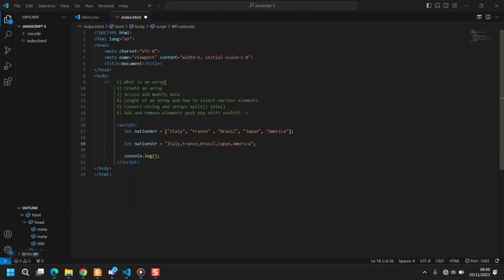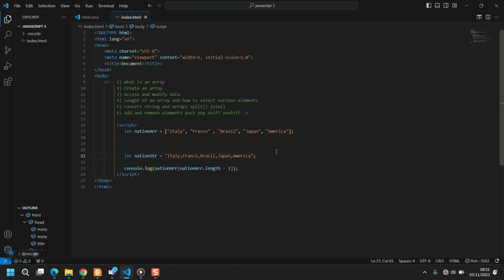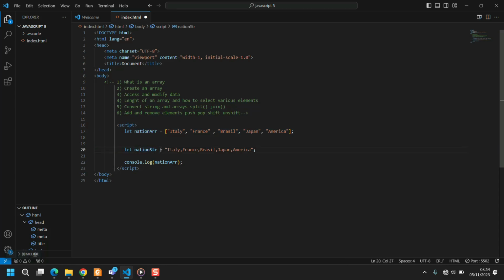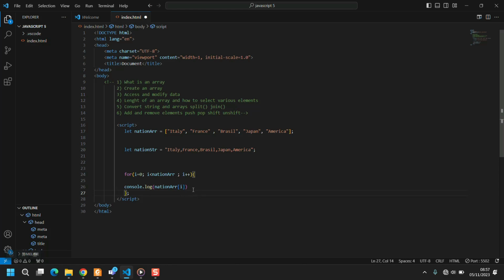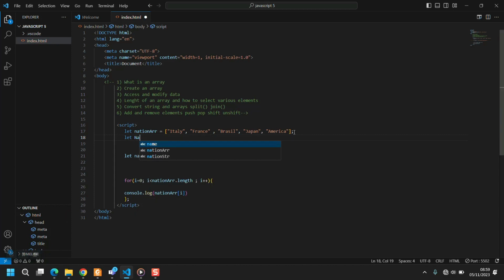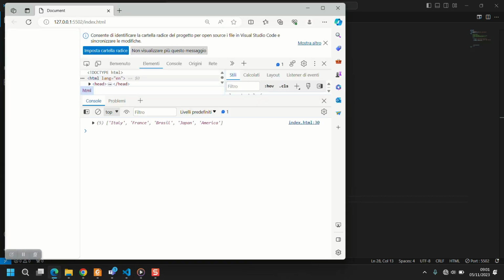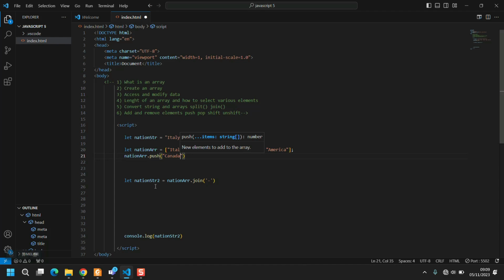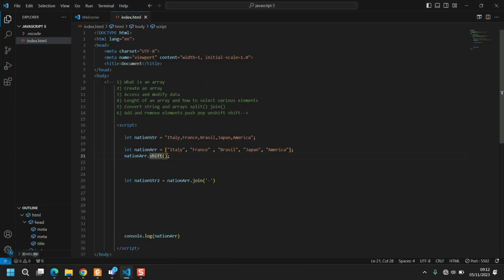JavaScript Arrays: From Basics to Advanced Manipulation! 🌟 | Split, Join, Push & Pop Explained!